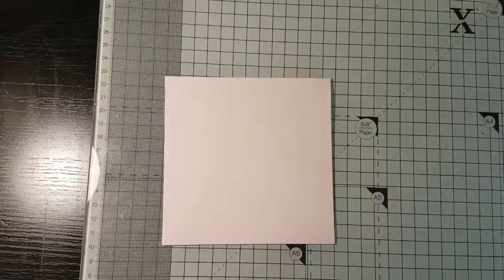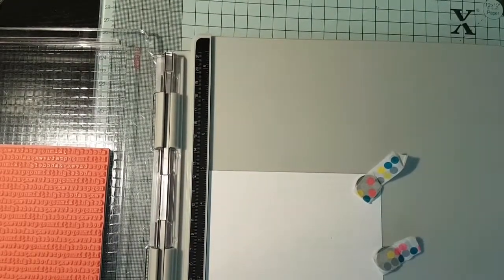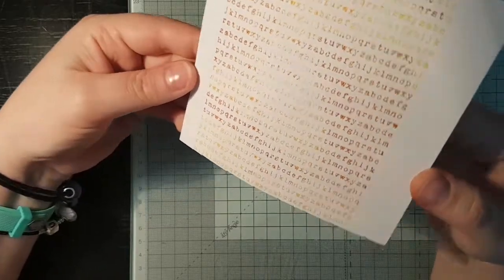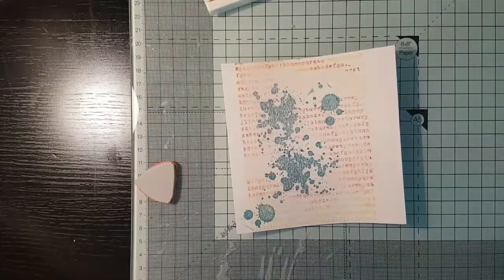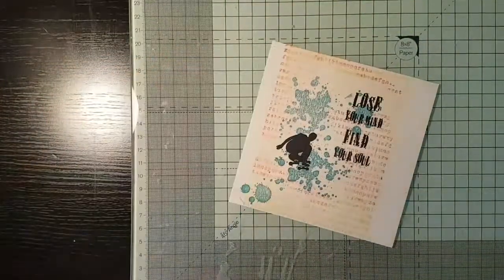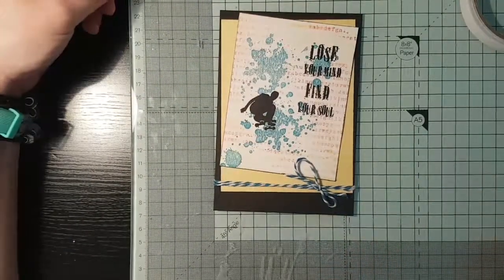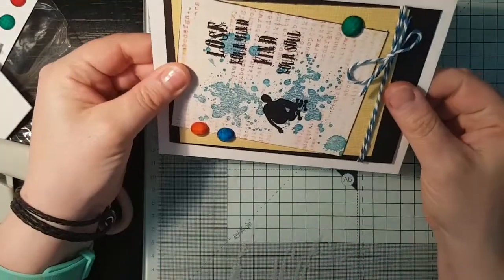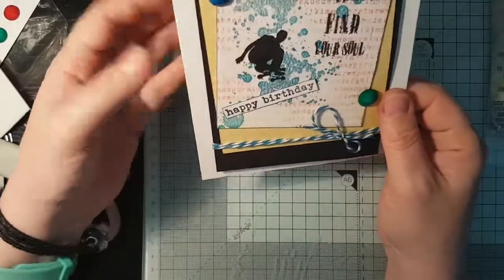Skater dude gummiapan stamped card with Artful Days goodie box stash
New stamps from Gummiapan and using the stash from my goodie box.